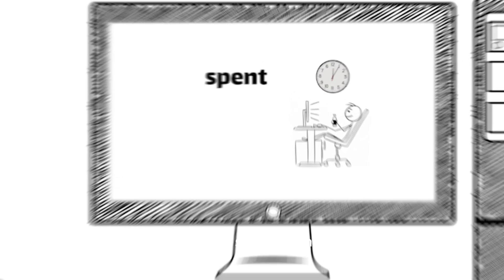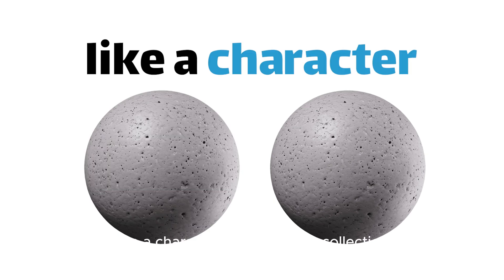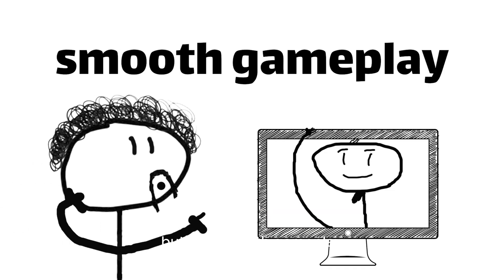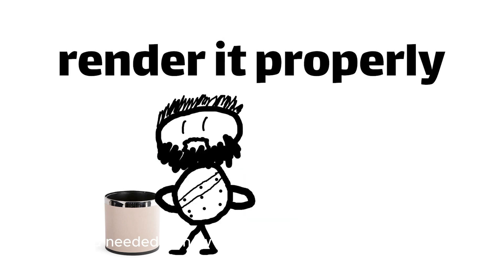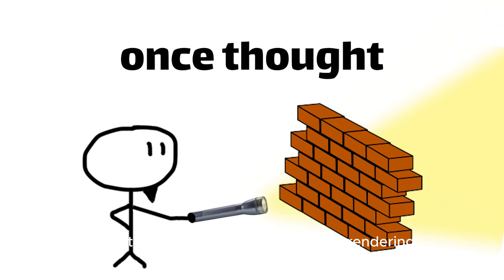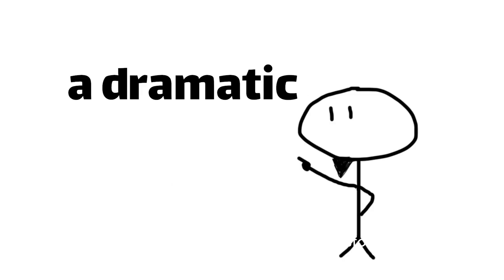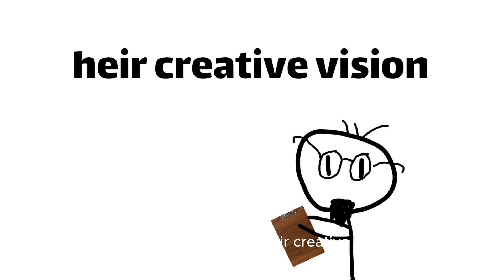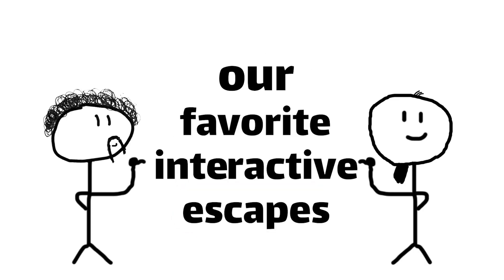How Do Video Game Graphics ACTUALLY Work?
How Do Video Game Graphics Work???
🎮 Dive into the fascinating world of video game graphics! From pixels to polygons, discover the magic behind your favorite games.
🕒 Timestamps:
0:00 - Introduction
00:33 - The Power of Pixels
1:16 - Polygons: Building 3D Worlds
2:06 - Frames and Smooth Animation
2:54 - Gaming Hardware: GPUs and More
3:46 - Programmable Shaders Revolution
5:35 - The Future of Gaming Graphics
8:30 - Conclusion

Introduction
Embark on a journey through the evolution of video game graphics, from classic pixelated adventures to today's mind-blowing realistic experiences.
The Power of Pixels
Explore the fundamental building blocks of digital images. Learn how these tiny squares of color come together to create the vibrant worlds we love to explore.
Polygons: Building 3D Worlds
Discover how triangular polygons form the backbone of 3D graphics, bringing depth and dimension to virtual environments.
Frames and Smooth Animation
Uncover the secret behind fluid gameplay as we explain how rapid frame rendering creates the illusion of seamless movement.
Gaming Hardware: GPUs and More
Peek under the hood of modern gaming machines and learn about the powerful components that make stunning graphics possible.
Programmable Shaders Revolution
Dive into the game-changing world of programmable shaders and how they've transformed the landscape of real-time rendering.
The Future of Gaming Graphics
Get a glimpse of what's to come, from photorealistic VR experiences to brain-computer interfaces that could revolutionize how we interact with games.

🌱 Main Takeaways:

Video game graphics have evolved from simple pixels to complex 3D environments
Polygons, frames, and specialized hardware work together to create immersive experiences
Programmable shaders have dramatically improved graphics capabilities
The future of gaming graphics holds exciting possibilities beyond photorealism

💬 What's your favorite era of video game graphics? Share in the comments below!